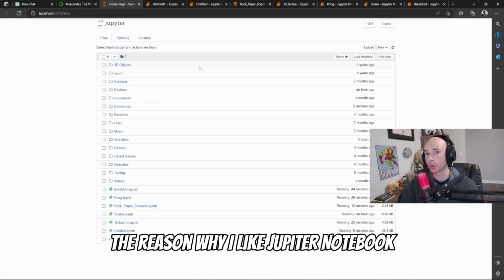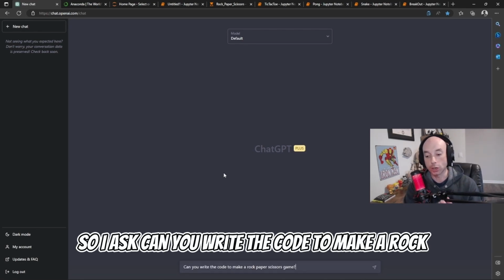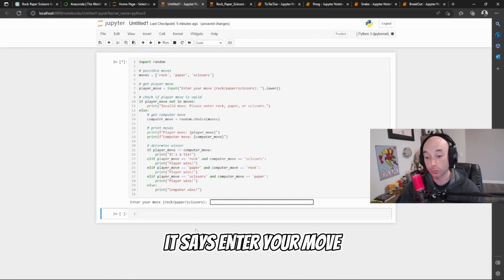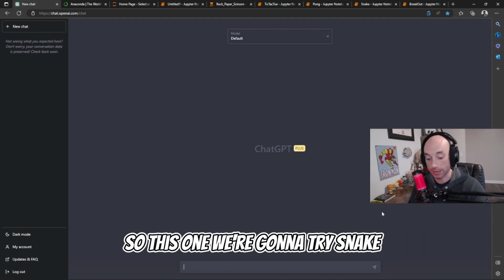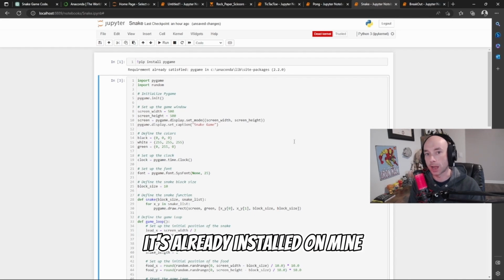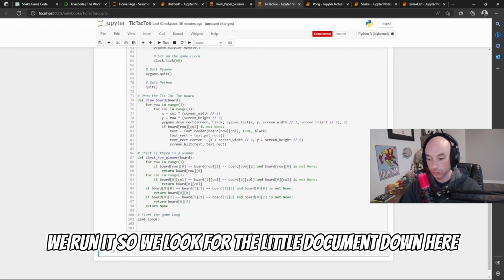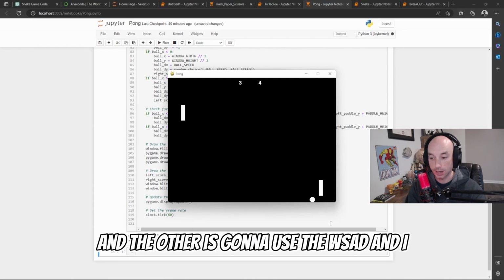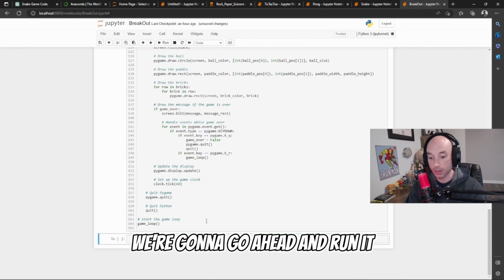make your own GAMES with ChatGPT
In this video, I show you how to use ChatGPT to code your own games in python.  Enjoy!